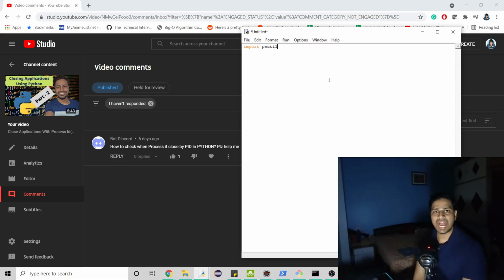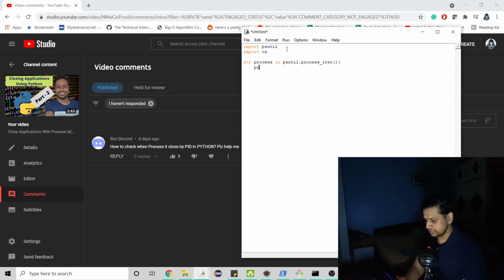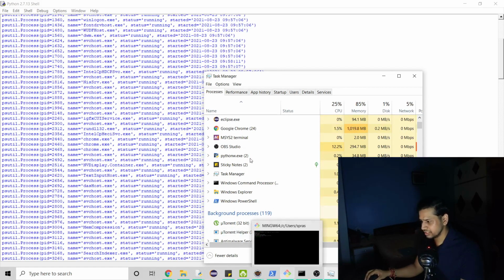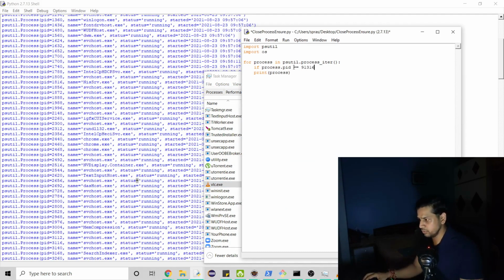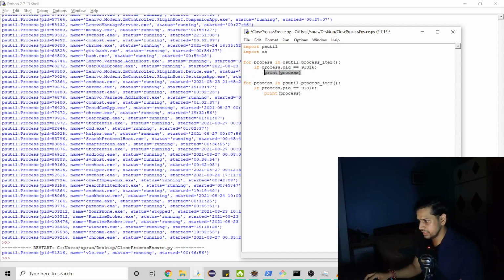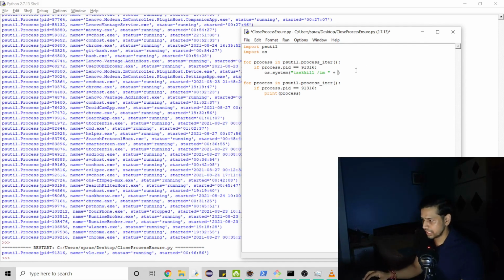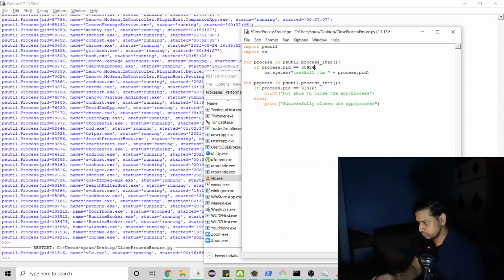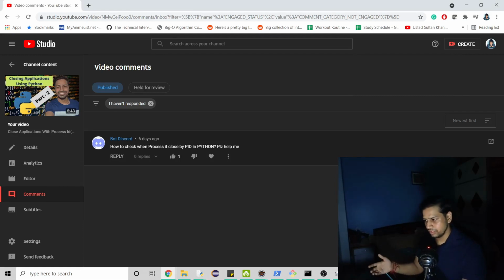Confirm if Application is Closed | Python Automation